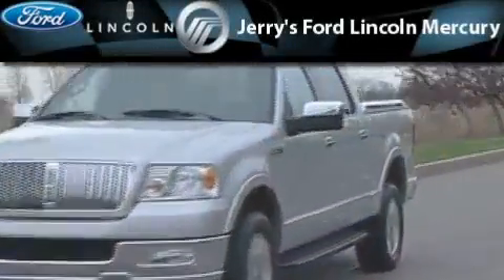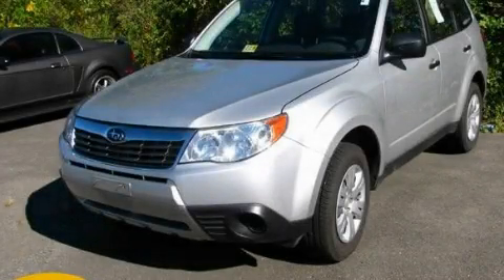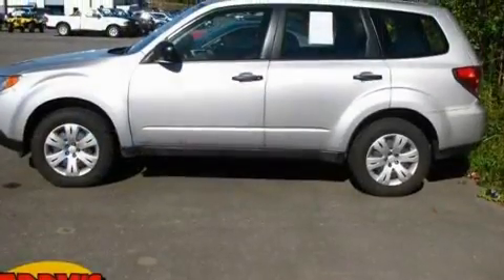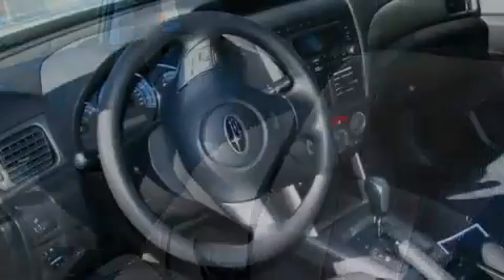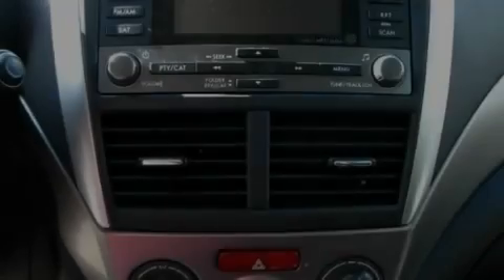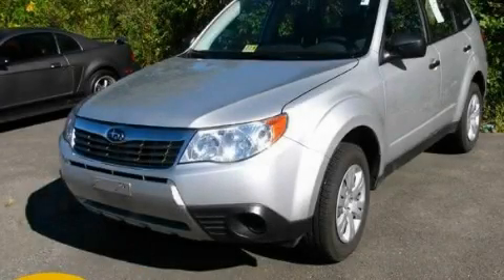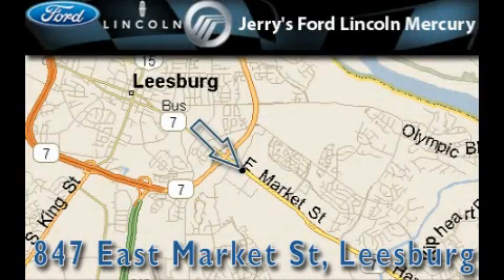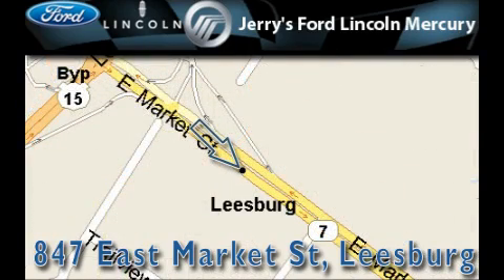2009 Subaru Forester Gaithersburg VA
Year: 2009
 Make: Subaru
 Model: Forester
 Engine: 4 Cyl - 2.5L
 Trans.: Automatic
 Exterior: Spark Silver Metallic
 Miles: 39,920
 Interior: Aurora Platinum Cloth

 847 East Market St.

 2009 Subaru Forester Leesburg VA